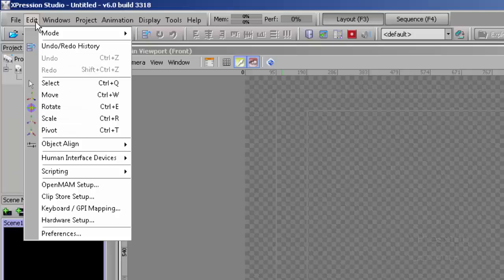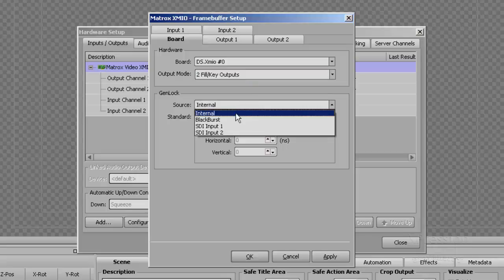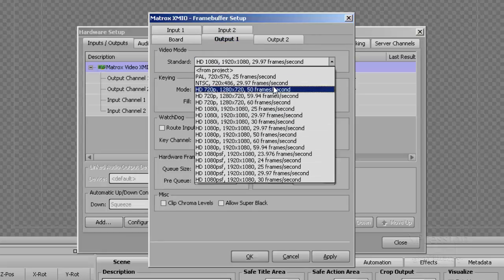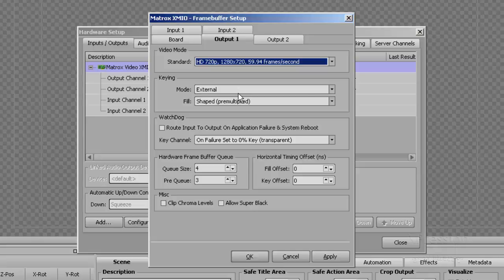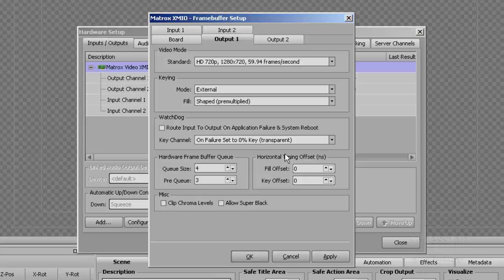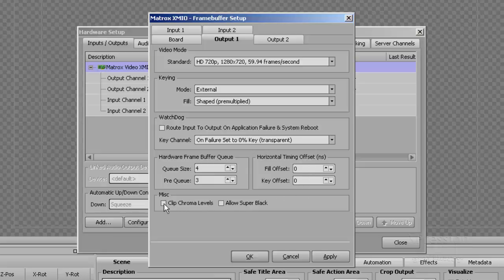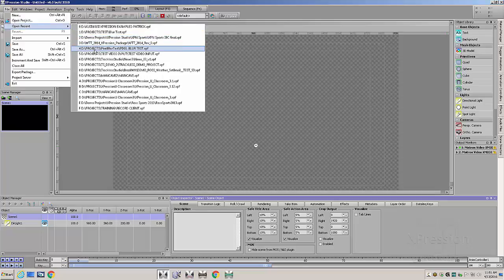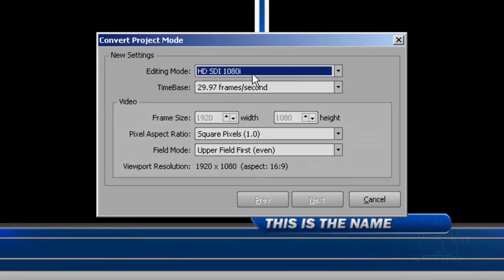XPression U: Setting Up XPression Studio I/O hardware (Quick Tips 105)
- For the users who are tasked with setting up hardware, this video shows how to configure the output hardware on the XPression Studio systems using the Matrox x.mio2 I/O cards. Follow along to get a dual-channel XPression Studio output hardware configured.